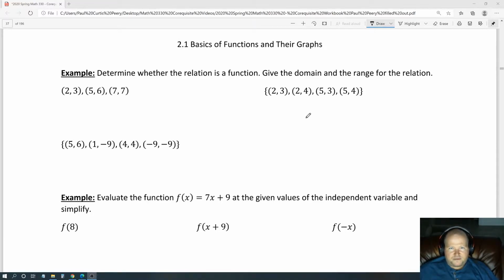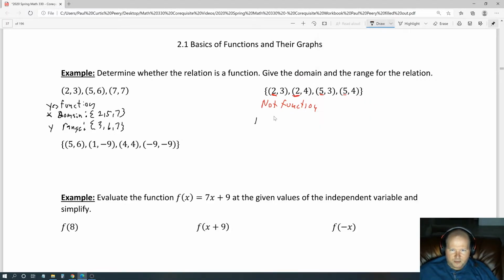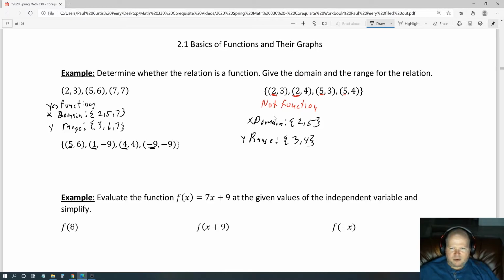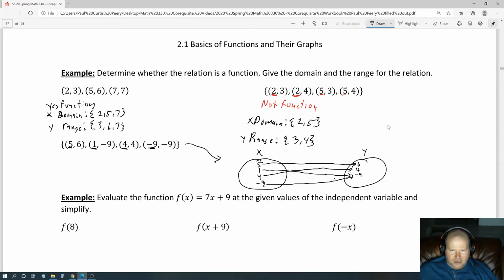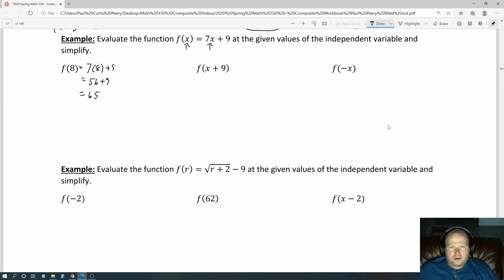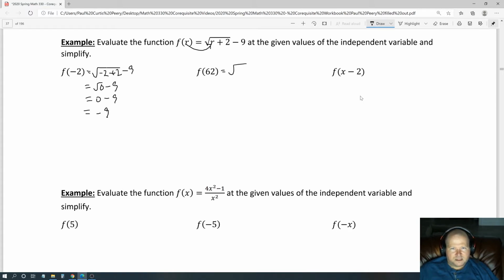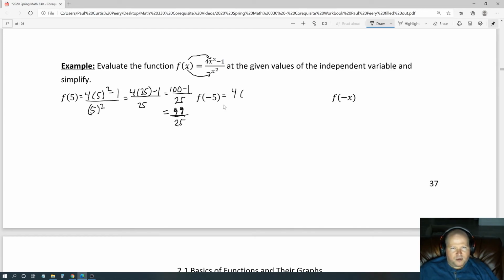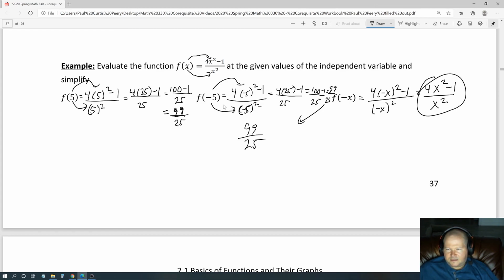Math 330 Corequisite 2 1 part 8